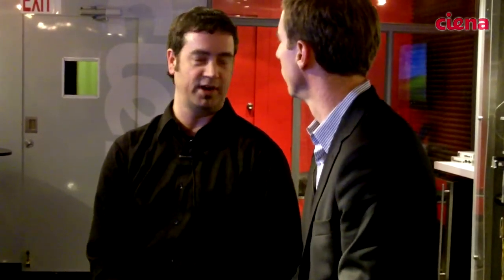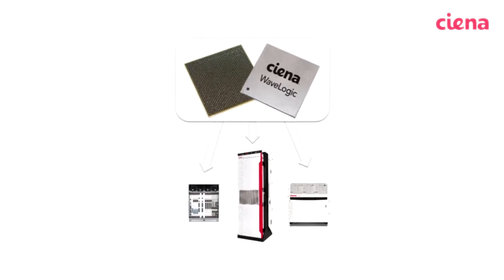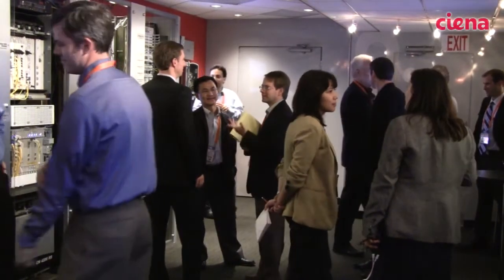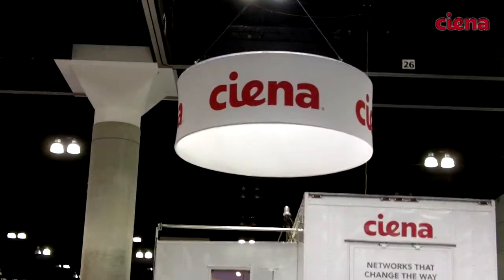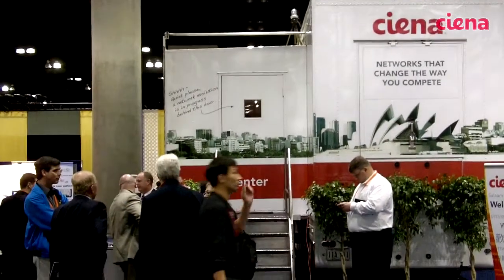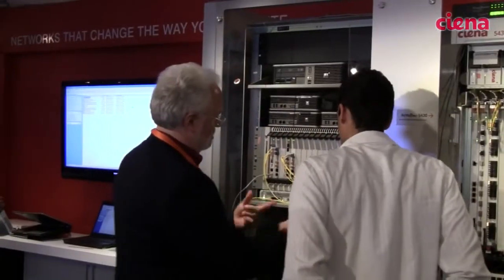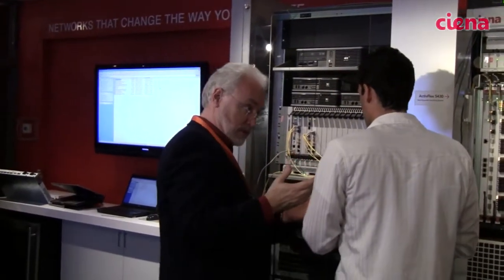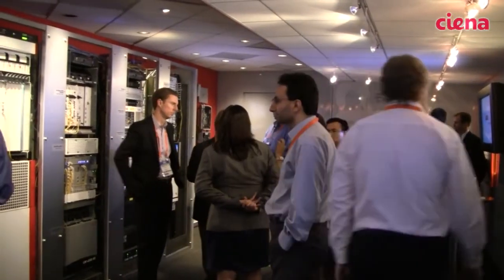Ciena WaveLogic Coherent Optical Processors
Ciena SVP of Markteting Rick Dodd talks to R&D engineer Dave Boertjes about Ciena's recently announced WaveLogic coherent optical processors.  The interview, which took place in the Ciena Innovation Lab at OFC/NFOEC 2011, details the future of the chipset and the competitive landscape for coherent optical networking.